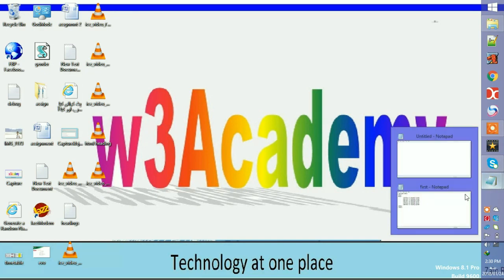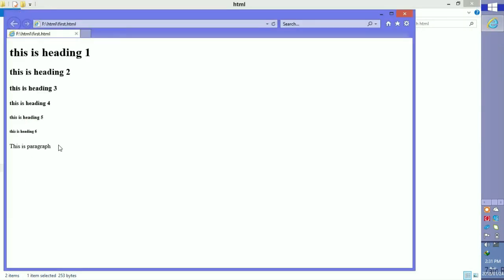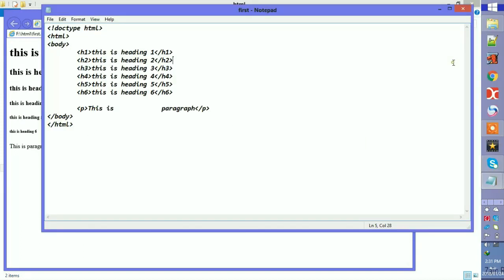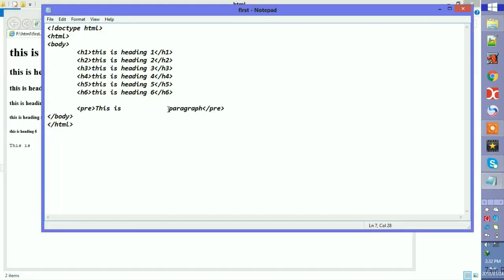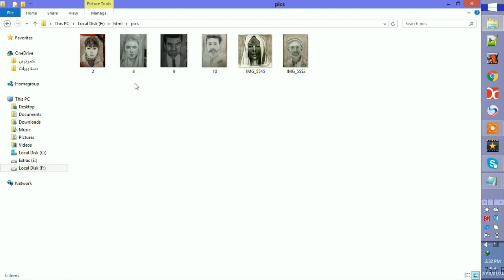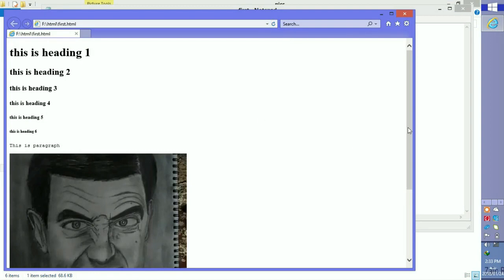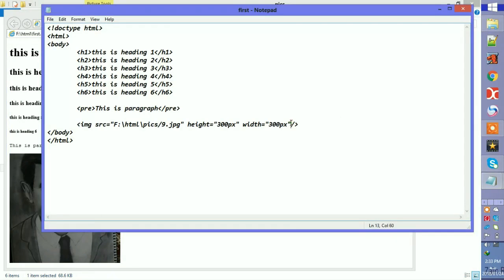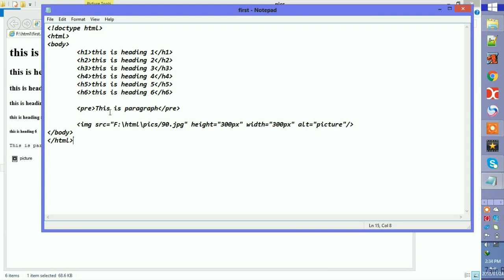Html images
In this tutorial, you will learn html images and paragraph.
Learn html with new ways.
html paragraphs and images.
How to add html paragraph and images in your webpage.